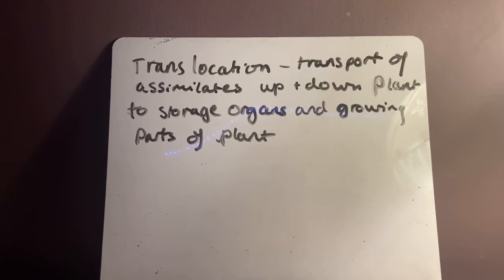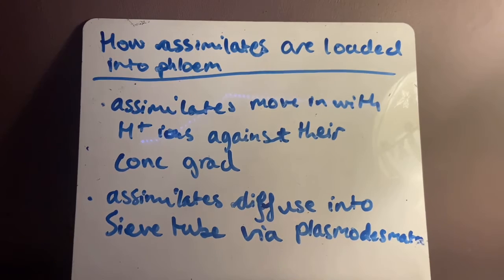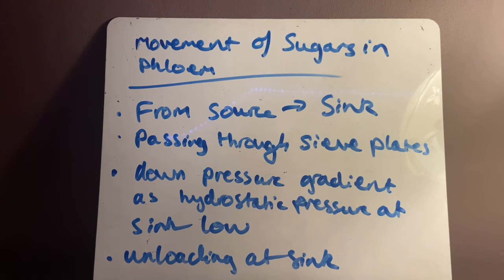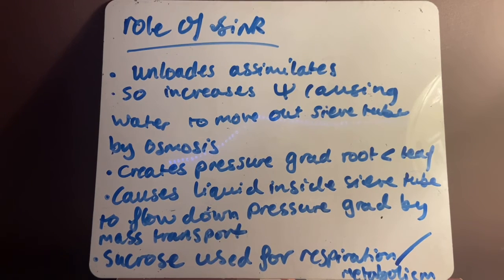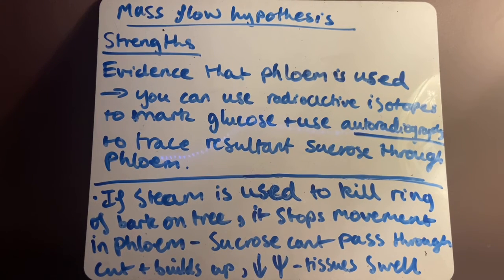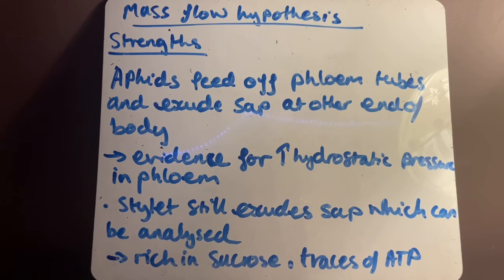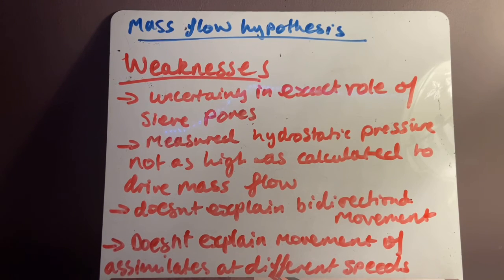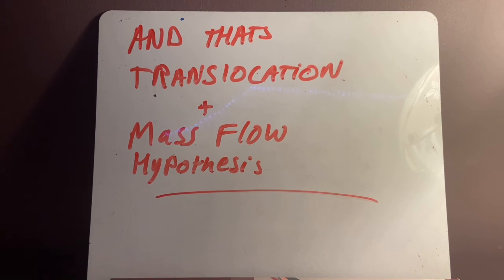Translocation and mass flow hypothesis a level biology